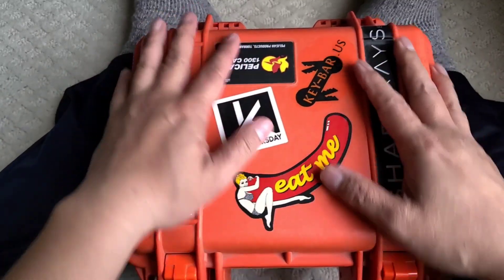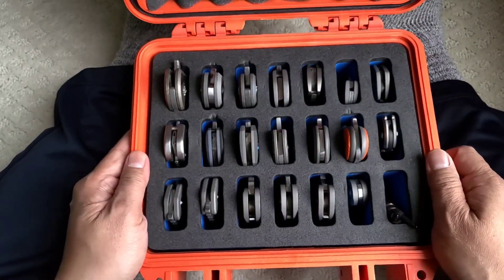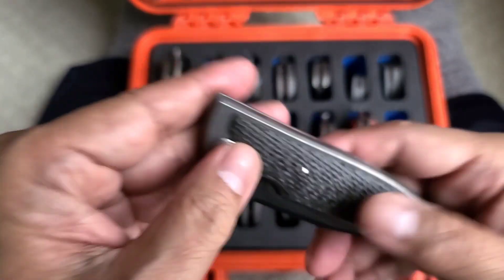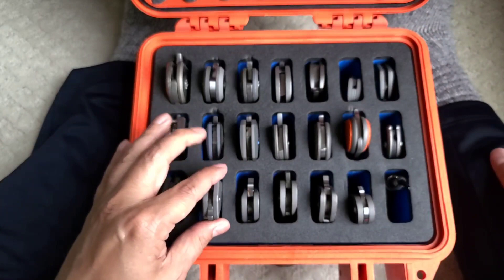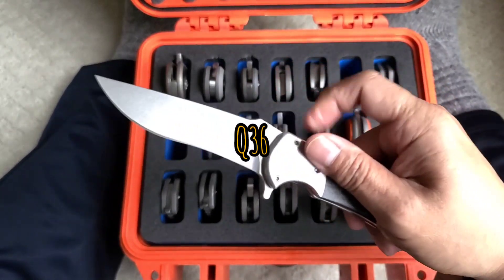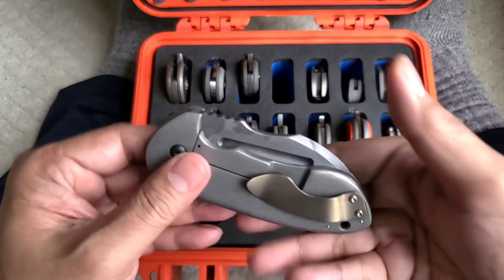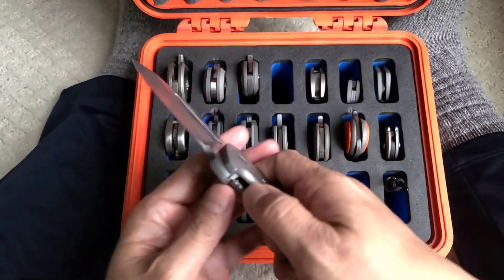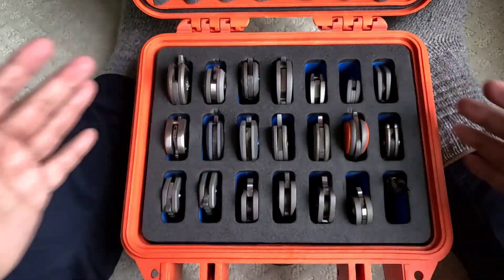Knives And Pelicans